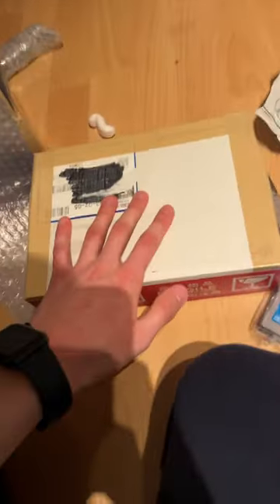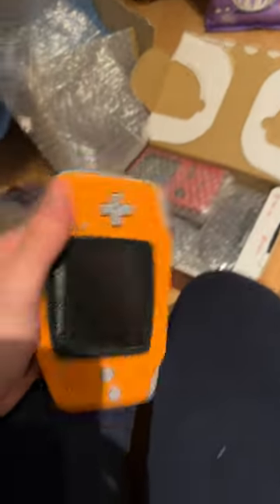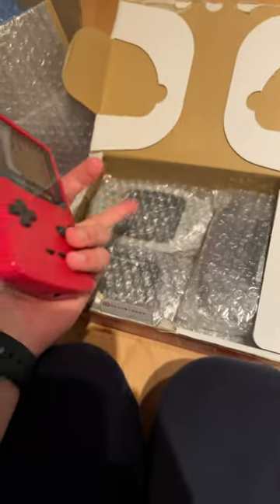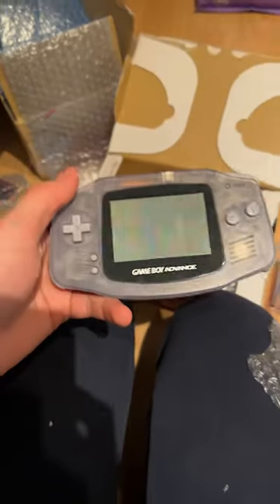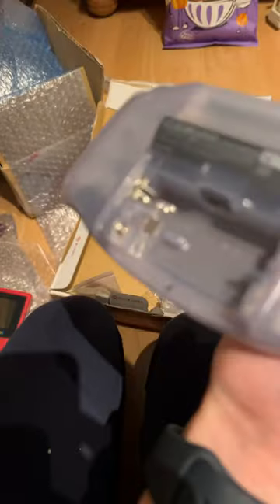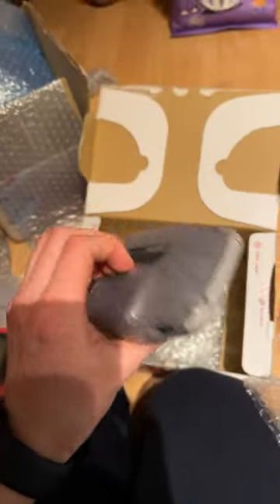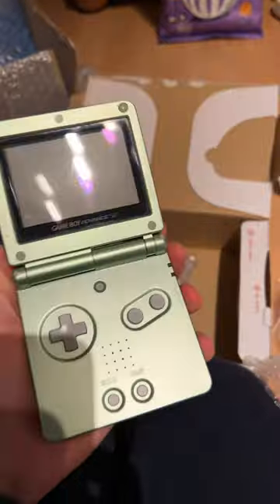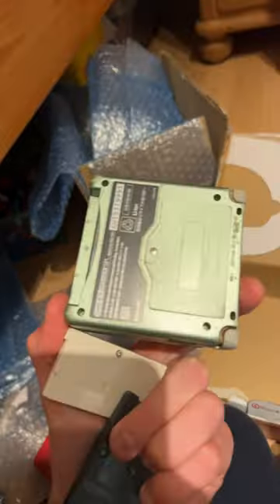Package from Japan with retro and limited edition Nintendo consoles!